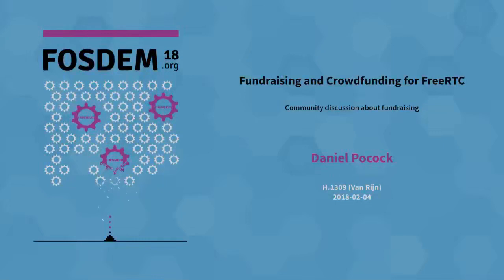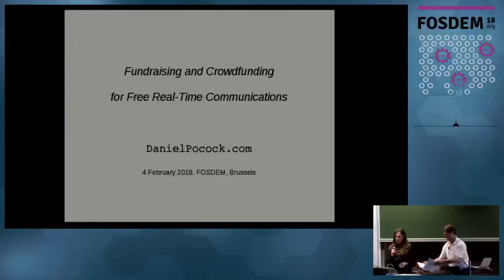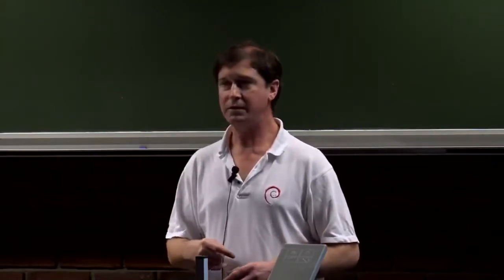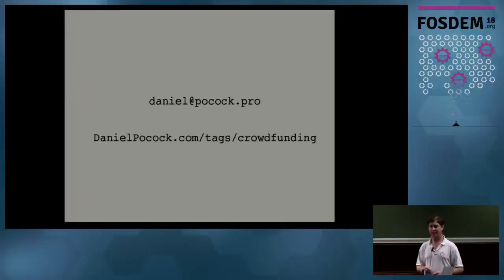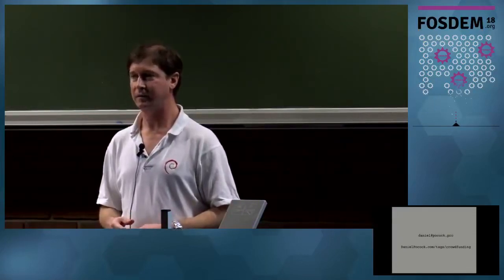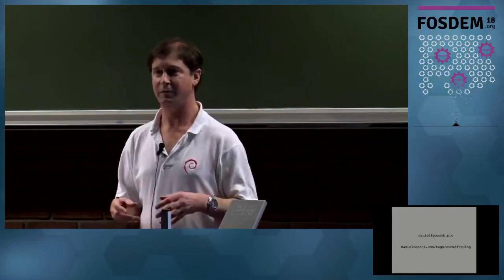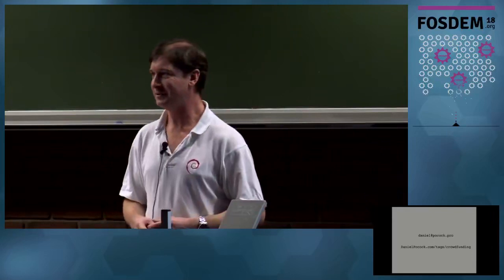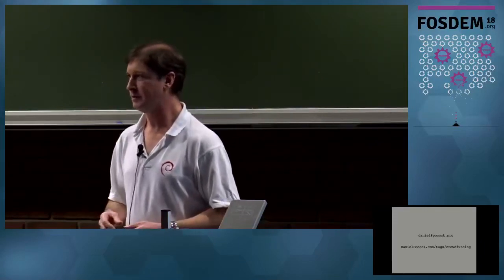Fundraising and Crowdfunding for FreeRTC Community discussion about fundraising